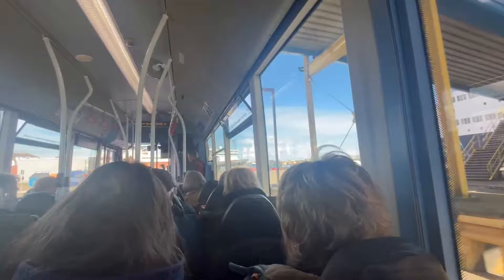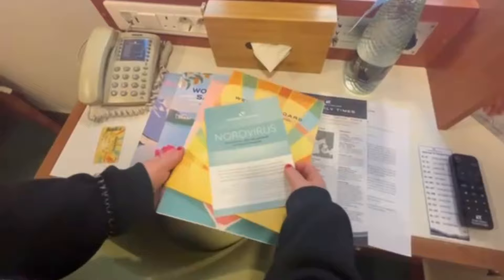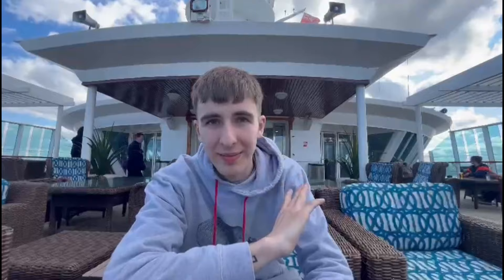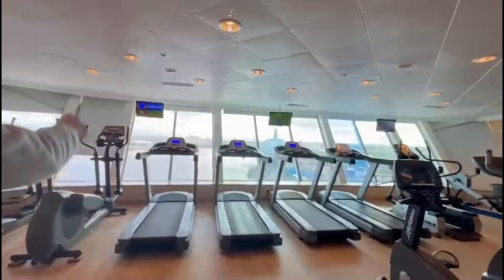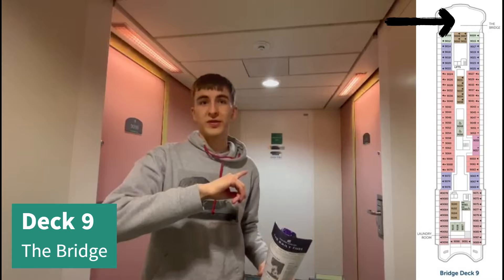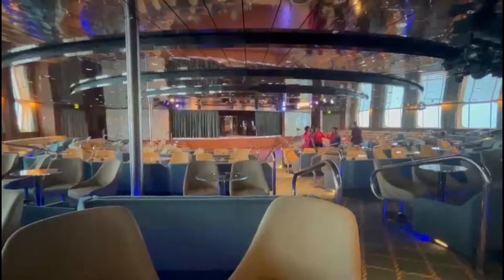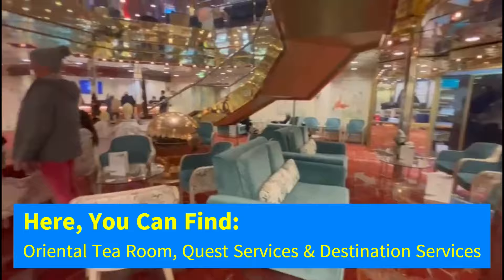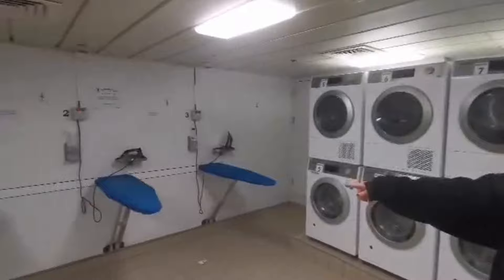Fred Olsen Balmoral Cruise Vlog! Norway & Sweden: Embarkation, Cabin and Cruise Tour (Day 1) || Ep23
Hey, fellow travellers!! 🌟 This video offers an exciting cabin tour and cruise tour, showcasing the beautiful accommodations available on board. Get ready to explore the cosy cabins and stunning rooms of Fred Olsen Cruise. Don't miss out on this immersive virtual experience!
Welcome back to another travel video of ours! If you're looking for a fantastic YouTube video about Fred Olsen Cruise balmoral, you're in luck!

The One Where We Set Sail With Fred Olsen balmoral

Ep23 | 28/03/2024 | Country 1, United Kingdom

More amazing videos of ours =

Timestamps:
00:00 - Intro
00:10 - Getting to Newcastle
00:32 - Boarding Cruise
01:43 - Cabin Tour
04:28 - Deck 11
05:48 - Deck 10
07:39 - Deck 9
08:14 - Deck 8
09:03 - Deck 7
10:37 - Deck 6
11:41 - Deck 3
12:47 - 3 Weeks Earlier